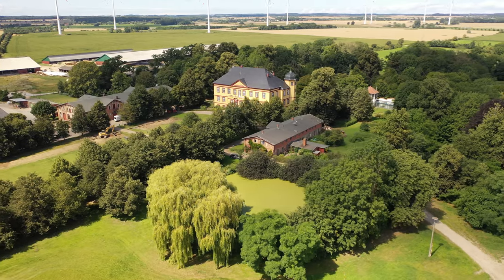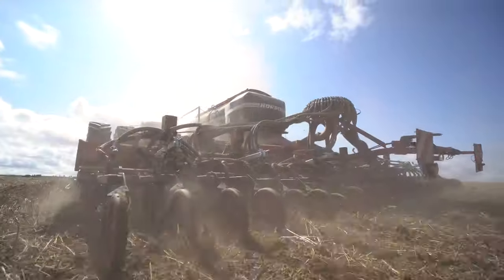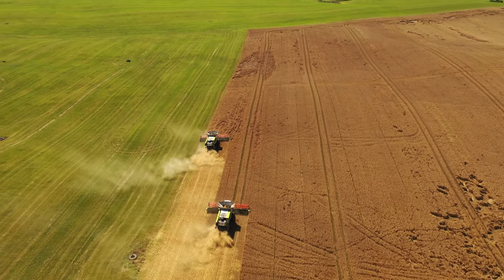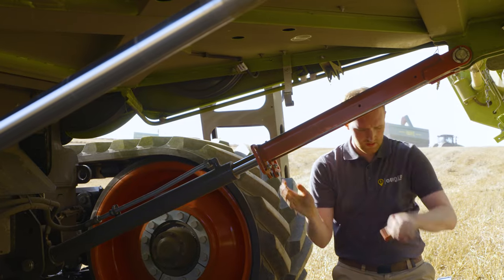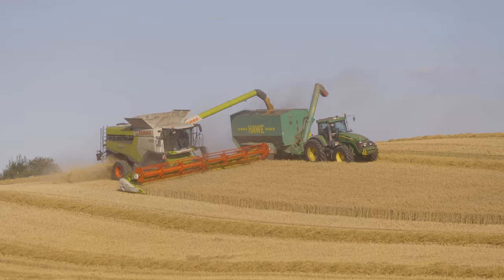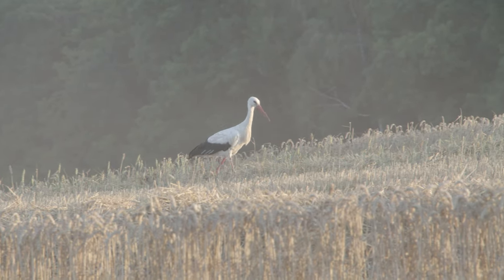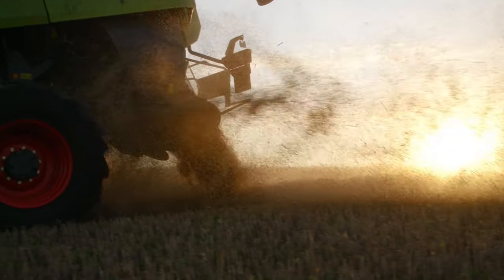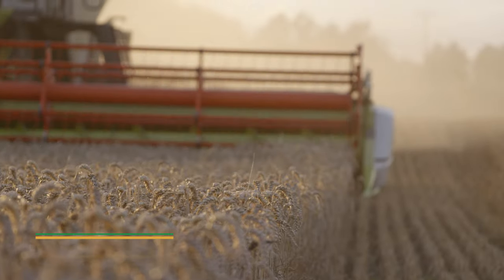Hohen Luckow Farm: Grain harvesting with a Claas Lexion 6900 | Bushel Plus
The Hohen Luckow estate is one of the largest farm businesses in the state of Mecklenburg-Western Pomerania in Northern Germany. The farm invested in six new Claas Lexion 6900 combines for the 2020 harvest. We got a chance to spend some time with one of their crews and show you how the farm measures harvest loss using the Bushel Plus system, which is sold in Germany by Geiger agri solutions. If you like our videos, then check out Here, you'll find in-depth documentaries about farming and machinery from around the world.

Camera: Tammo Gläser and Georg Meyer
Drone: Tammo Gläser